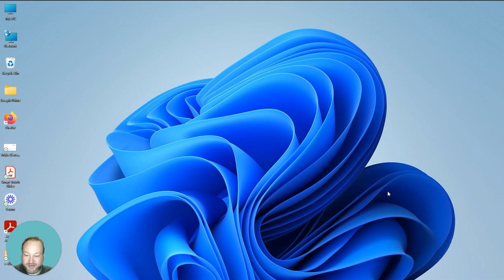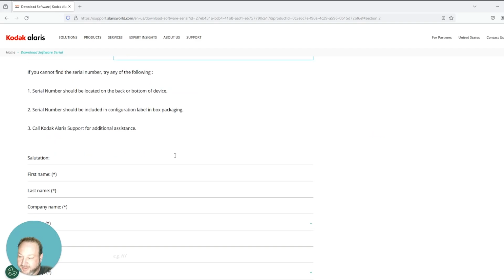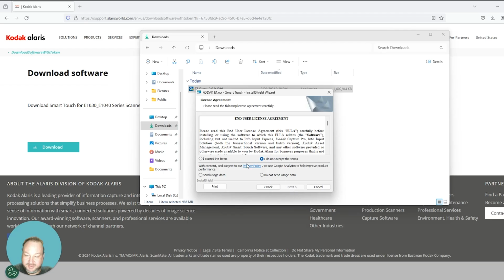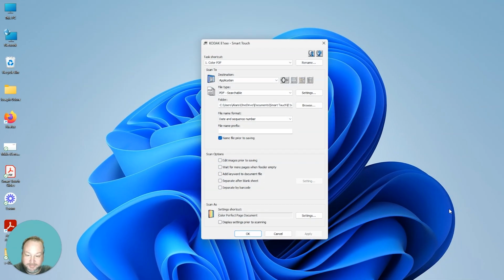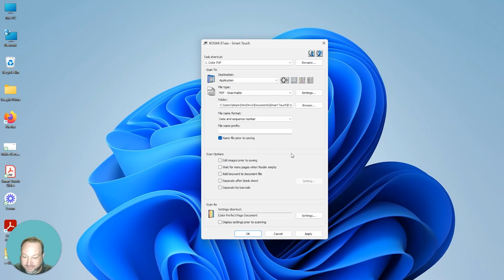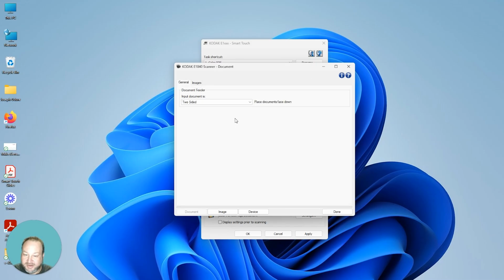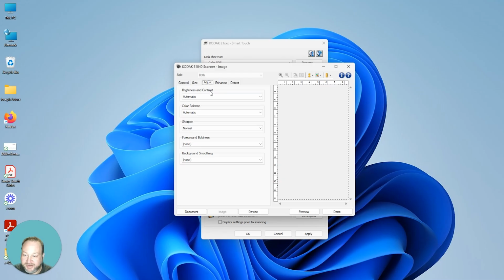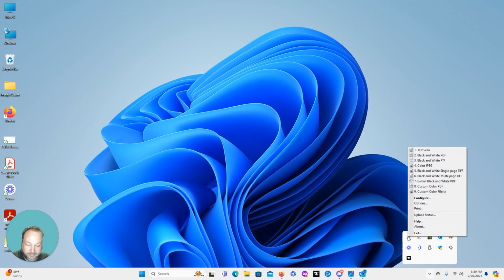How To Download, Install, and Configure Smart Touch Technology from Kodak Alaris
In this tutorial, we'll guide you through the step-by-step process of downloading, Installing, and configuring Smart Touch Technology from Kodak Alaris.